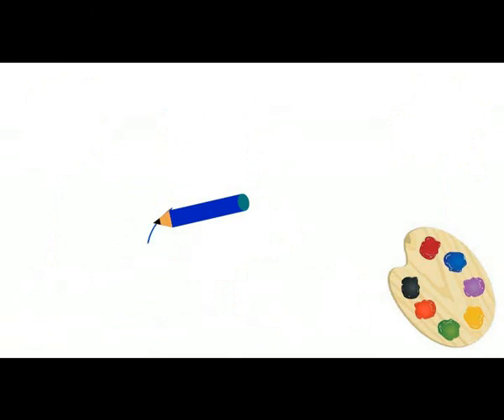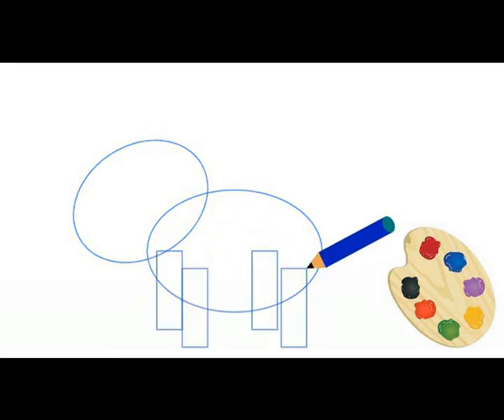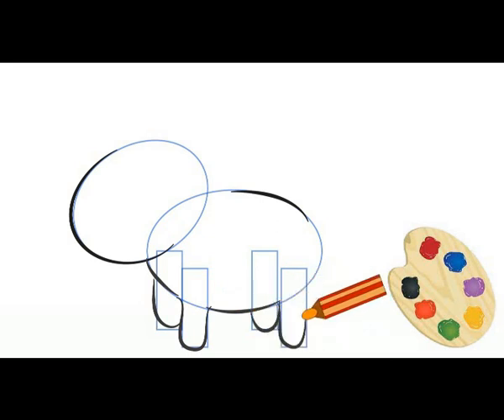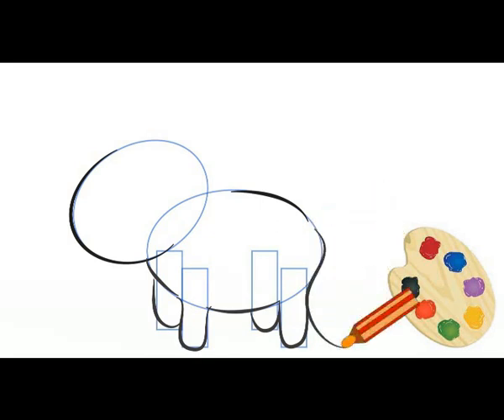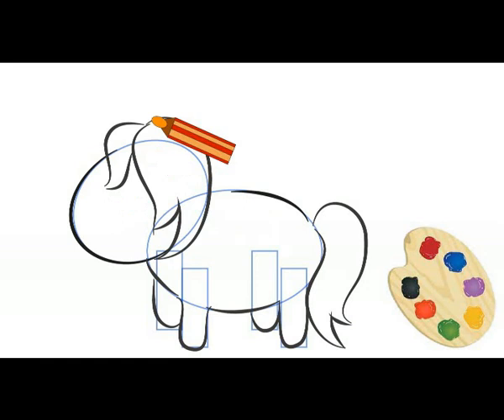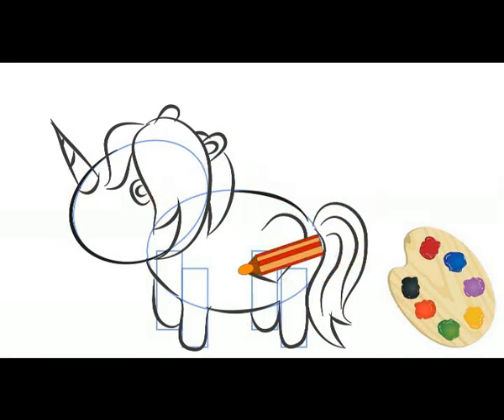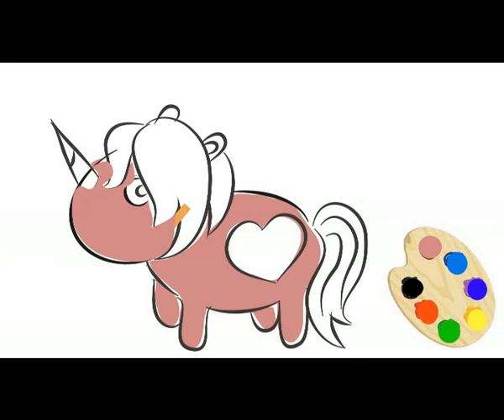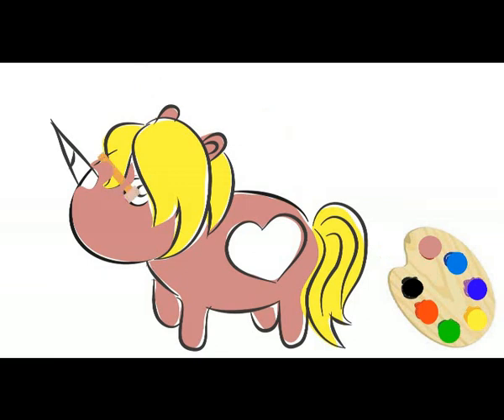Unlock the Fun of Coloring - Let Your Kiddo Color a UNICORN!!!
Let's Coloring UNICORN Characters!. Step by Step.